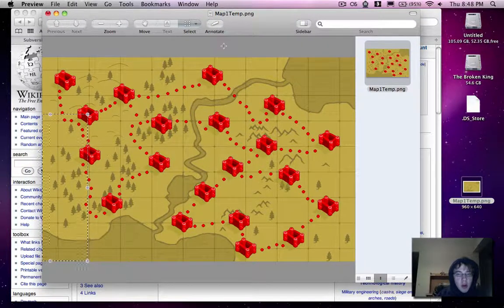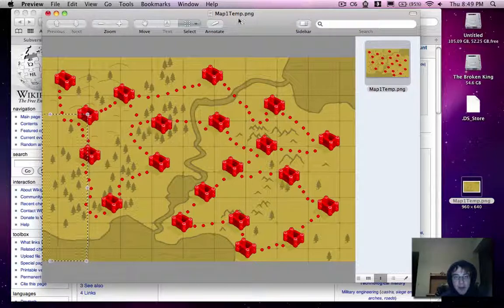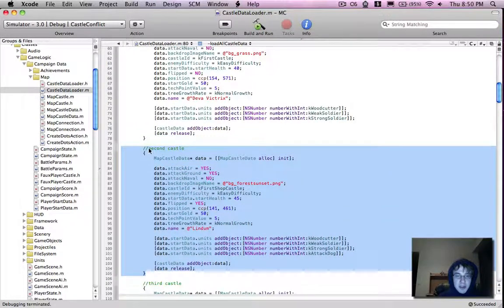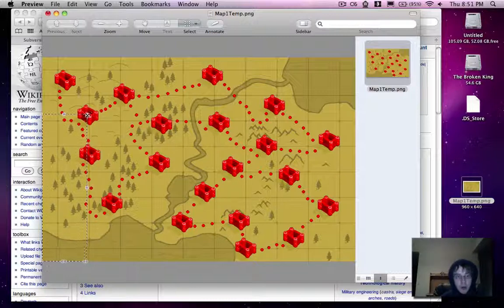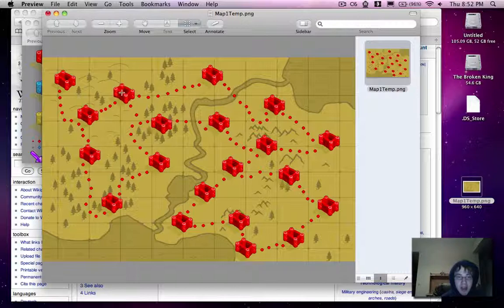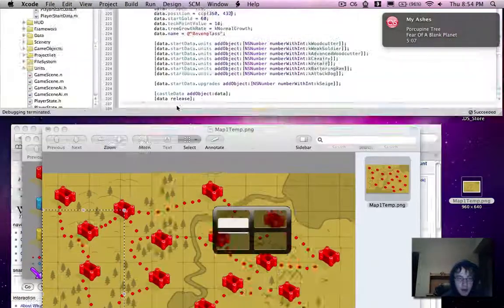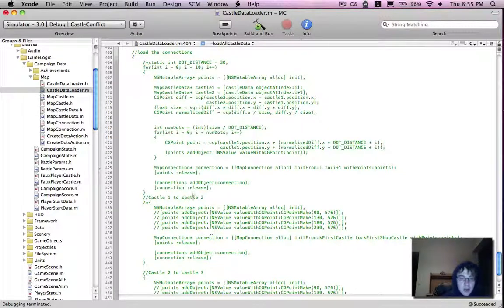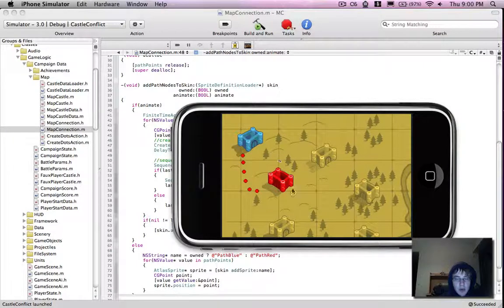5 Minutes of Development: Creating the map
In this episode of the development of an actual game, we are generating the map with code.